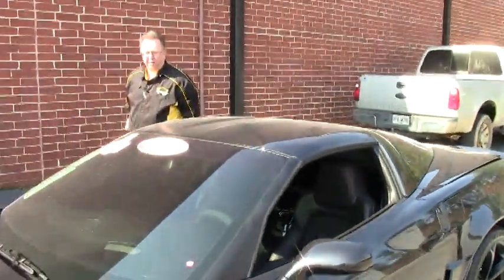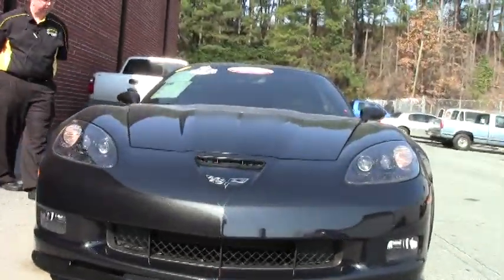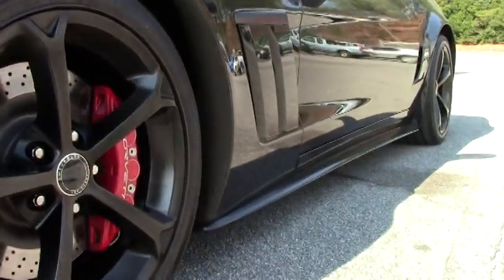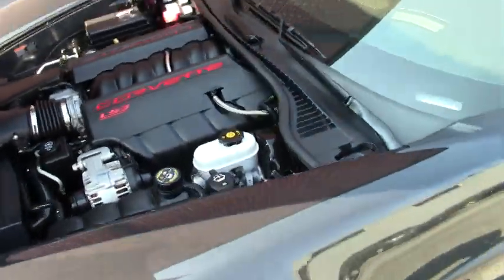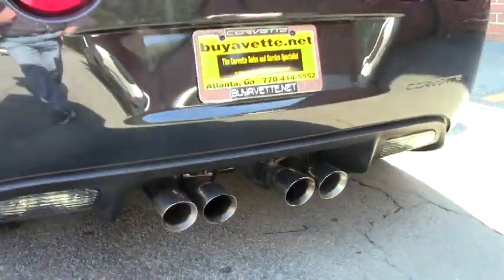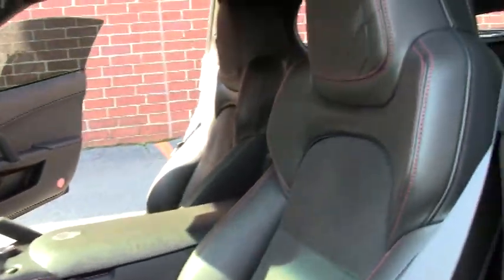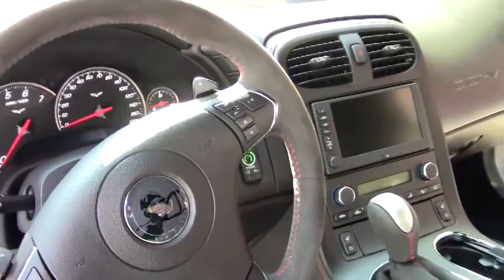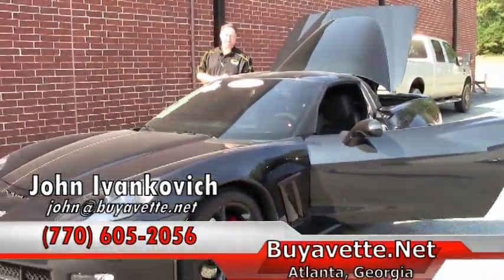2012 Corvette Centennial Edition Grand Sport 3LT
2012 Corvette Centennial Edition Grand Sport 3LT For Sale

Carbon Flash exterior, Ebony interior.

436hp LS3 engine, 6 speed automatic paddleshift transmission, posi rear-end.

Factory features include the $5,995 3LT Preferred Equipment Group (Heads Up Display, tilt-n-tele, memory package, Bluetooth package, dual power heated sport seats, universal garage door transmitter, Bose CD/XM/MP3 stereo with Navigation, steering wheel controls, and center console-mounted USB and auxiliary inputs, cargo net with privacy shade), $4,950 Centennial Edition package (Carbon Flash exterior, Ebony interior with Red stitching and microfiber suede accents in seats, steering wheel, shifter, parking brake, center console lid, and door panel armrests, aluminum accelerator and dead pedals, rubberized center console coating, Red brake calipers, Satin Black wheels with Red pinstripes, specific front and rear badges and sail panel decals, ZR1 style rear spoiler, Satin Black stripes, F55 Magnetic Selective Ride Control), Grand Sport package (Z06 sized wheels, tires, and brakes, wider fenders and quarter panels, Z06 style rear spoiler and front splitter, Z06 style front bumper, Performance Axle Ratio), Dual Mode Exhaust, side airbags, OnStar, HID headlights, keyless entry and start, electric rear hatch pull-down, fog lamps, dual zone electronic climate control, power windows, power locks, power steering, power brakes, power mirrors, cruise control, ABS, traction control, Active Handling.

Coming with a clean one owner Carfax and just 4,376 miles, this 2012 Corvette Grand Sport Centennial Edition is LOADED with factory options, and is in OUTSTANDING condition as well. One of just 2,201 Centennial Editions built, this car's paint is vg-exc, with a deep shine. Factory wheels are exc with no curb rash, and correct Goodyear Eagle F1 Supercar EMT runflat tires show an average of 6/32nds tread depth remaining. The interior of this 2012 Corvette Grand Sport Centennial Edition shows vg-exc seats and door panels, an exc center console, and a good-vg steering wheel. Additions to this car include window tint, front and rear Lloyd floor mats with Jake logo and "CORVETTE RACING" embroidery, convertible style waterfall, "Mild2Wild" remote fob for the factory Dual Mode Exhaust, and center console lid with Jake logo embroidery. This car features a corrosion-free subframe, has been fully serviced, and all instrument gauges, lights, turn signals, brakes, engine, transmission and rear-end are all in good operating condition. Please do not assume that this is an average condition Corvette, as Buyavette specializes in "hand-picked Corvettes" that are loaded with expensive factory options. All of our Certified Corvettes are way above average condition for the miles. In addition, they are all fully serviced. Consider that sellers rarely spend money getting full service before offering their car for sale. Dealers typically only wash the car before offering it for sale. We however adhere to strict quality control standards when purchasing, as well as inspections and service. All Certified Corvettes are fully serviced and ready to enjoy. 4K Miles.